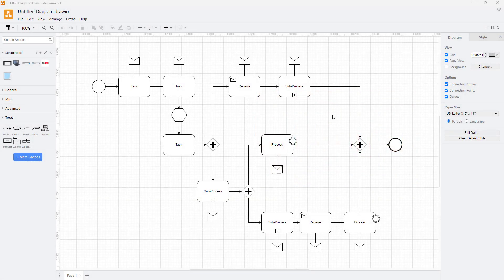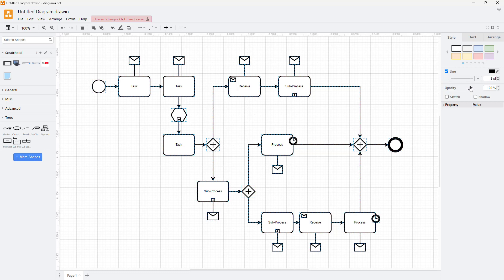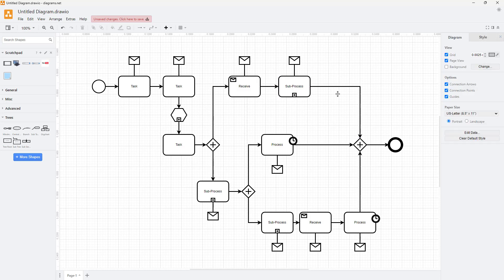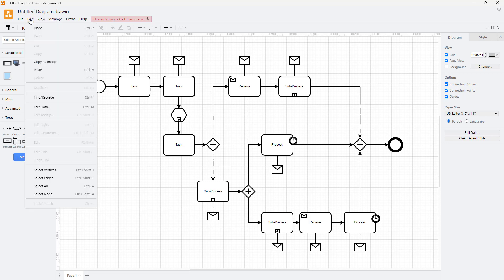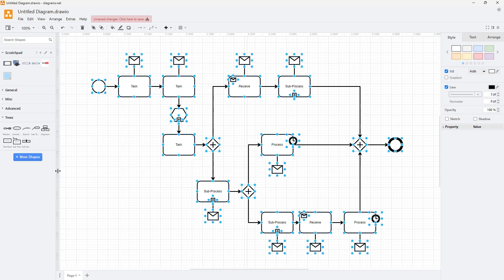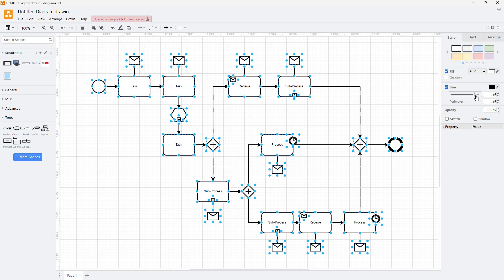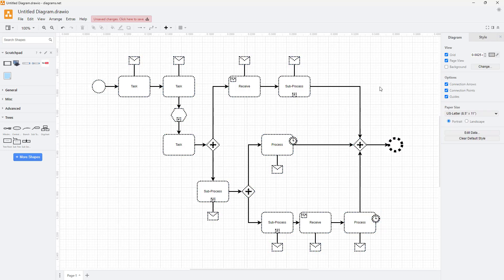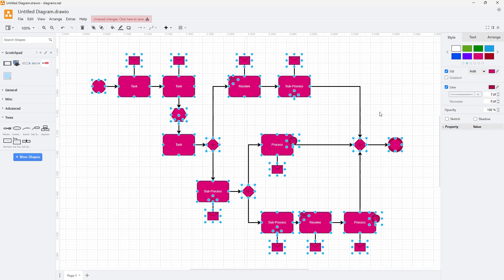Diagrams.net Tutorial - Lesson 86 - Select Vertices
In this tutorial, we will be discussing about Select Vertices in Diagrams.net.